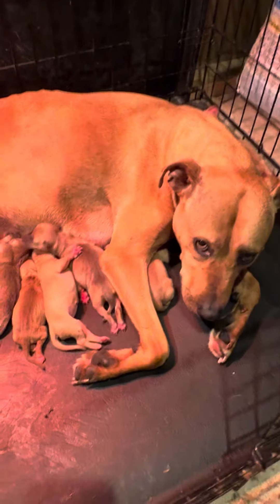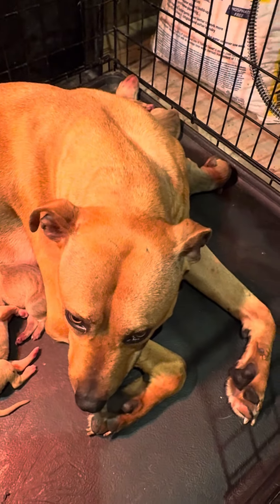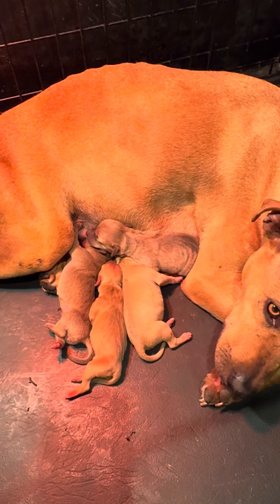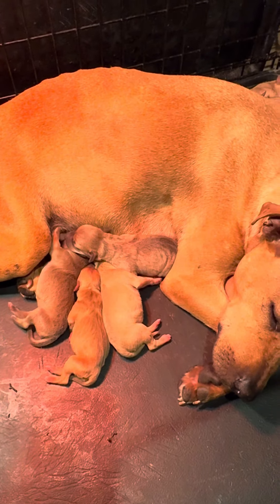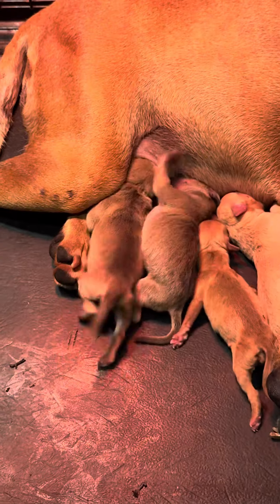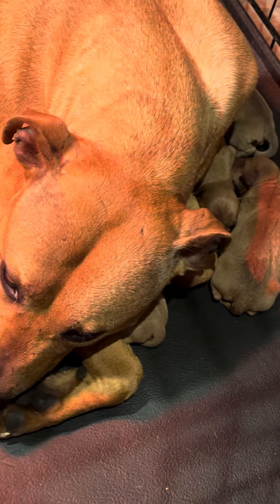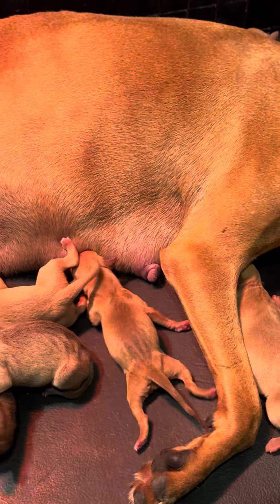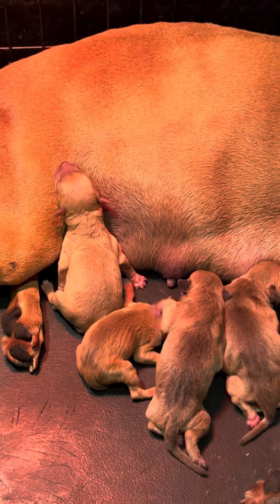Lil’ Red puppies day 2